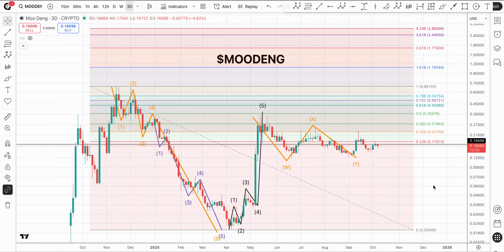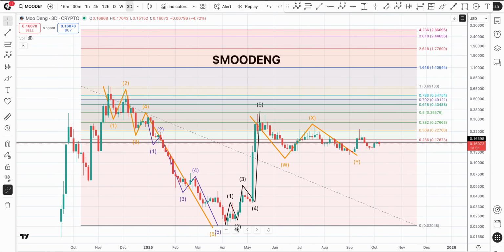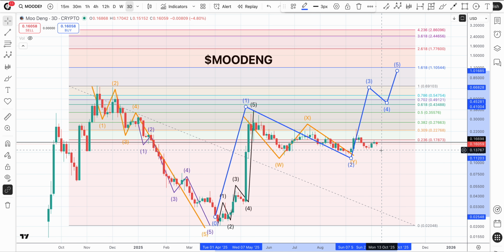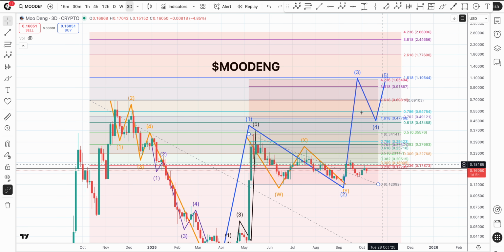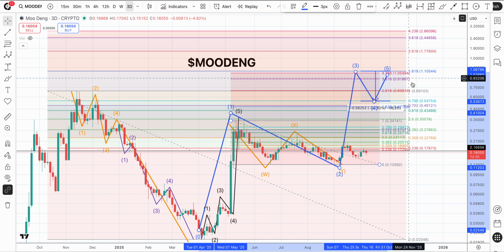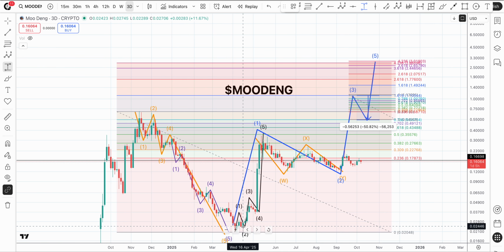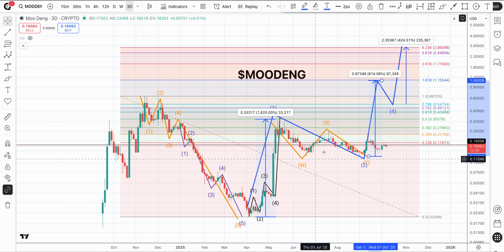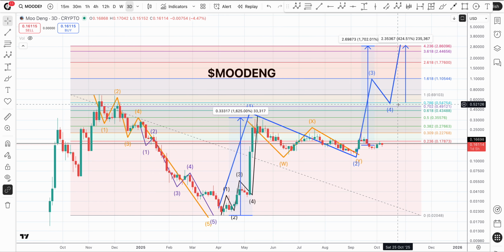$MOODENG Ready for First Bull-Run — Altseason Targets Waves 3/4/5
$MOODENG | @MooDengSOL looks ready for its first real bull run 🐂 — and the math points to massive upside potential ahead.

Altseason Targets 🎯
⮕ Wave 5 (Final): $2.86 ✅

This is what early-wave structure looks like before momentum hits. When you understand Elliott Waves, you see the setup before the crowd.